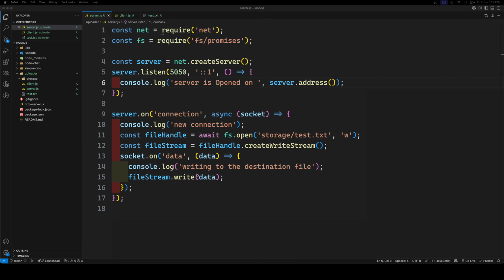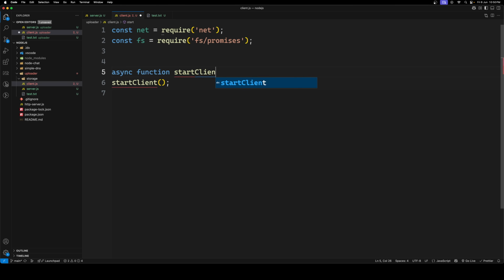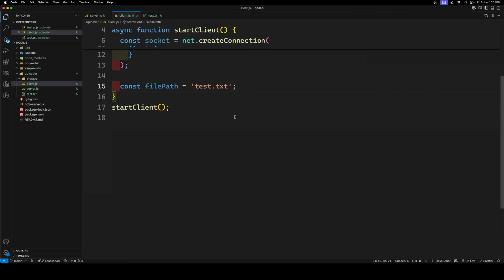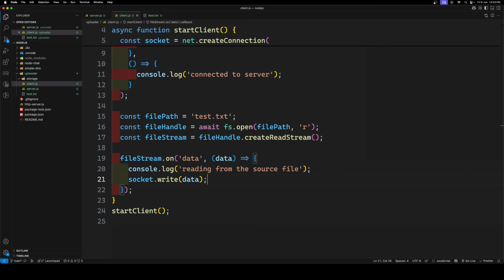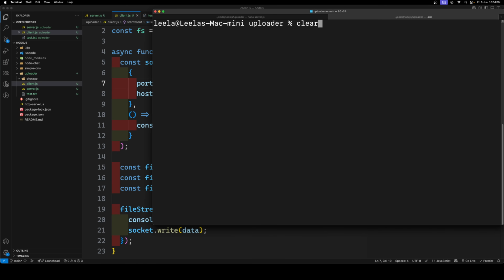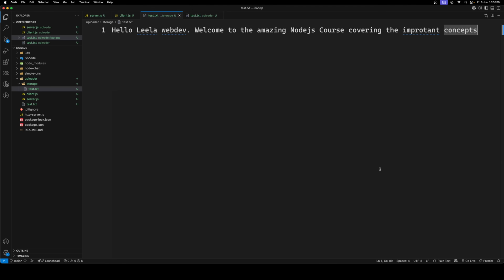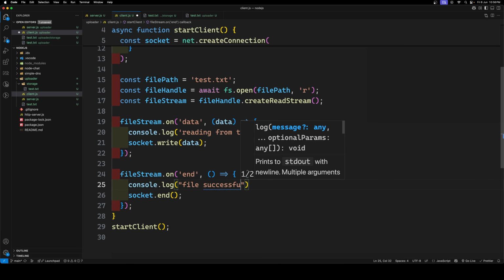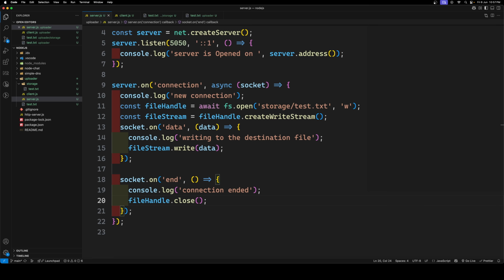68. Build TCP Client file for uploading the file to Server using NodeJS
In this video we will see Build TCP Client file for uploading the file to Server using NodeJS